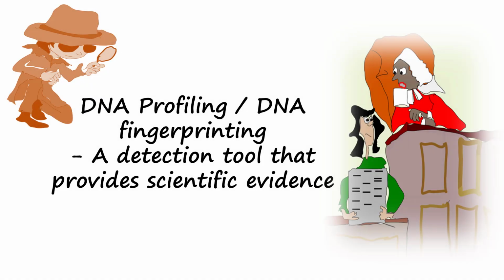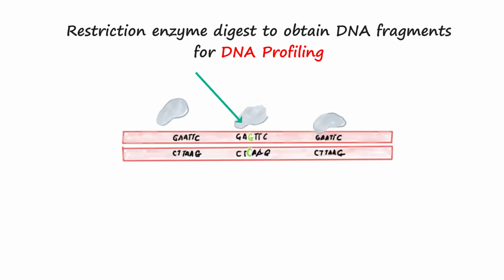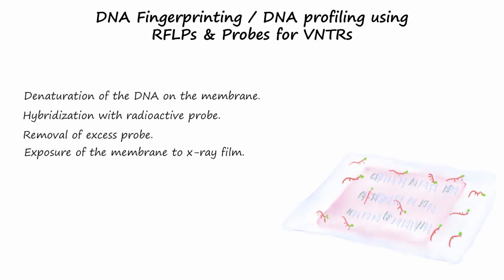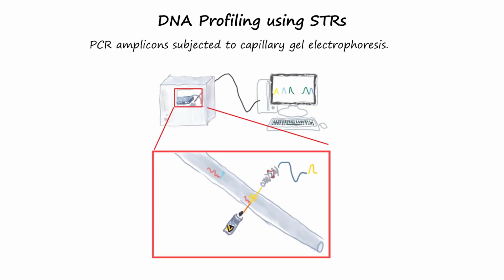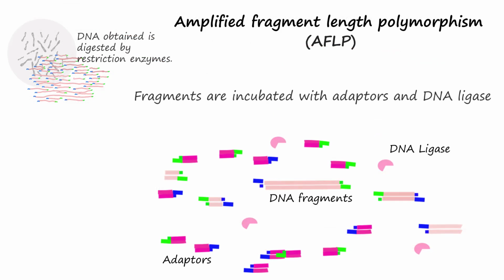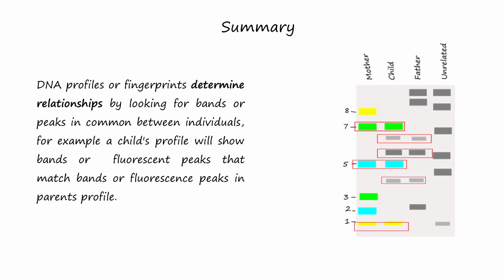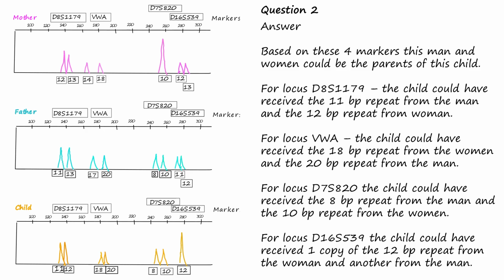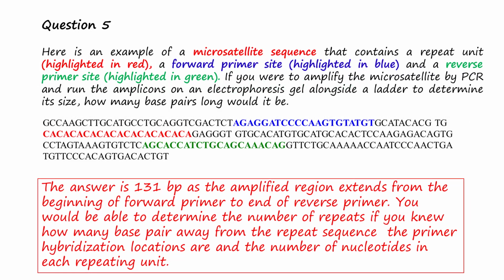DNA profiling or DNA fingerprinting using RFLPs, VNTRs, STRs or AFLPs help detect evidencen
In this video, I describe three methods of DNA profiling: the first using restriction fragment length polymorphisms (RFLPs) and probes for variable number of tandem repeats (VNTRs), the second using short tandem repeats or STRs, and the third using Amplified fragment length polymorphism analysis (AFLPs). For each method, a brief summary of the steps is provided, and the result interpretation is explained. The explanations are followed by a few questions to review the concepts covered. Solutions to each question are provided.